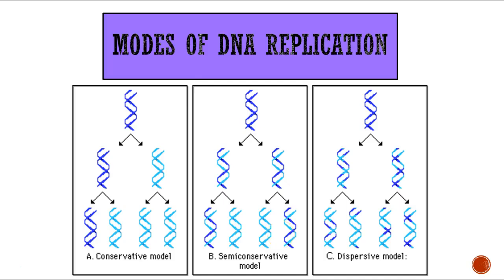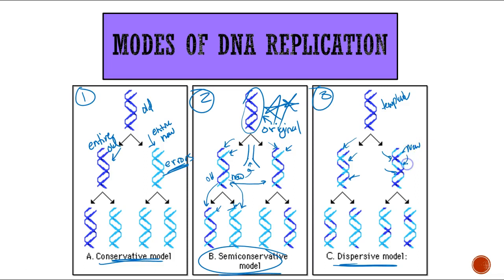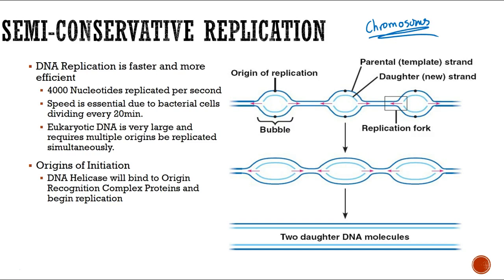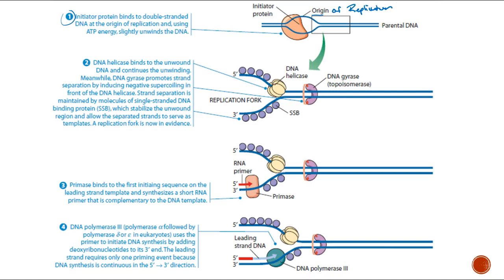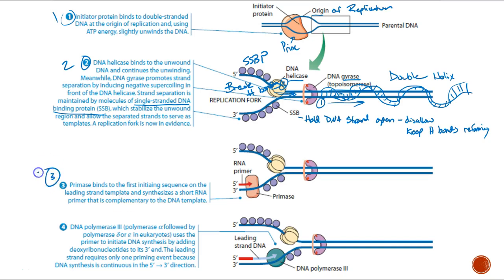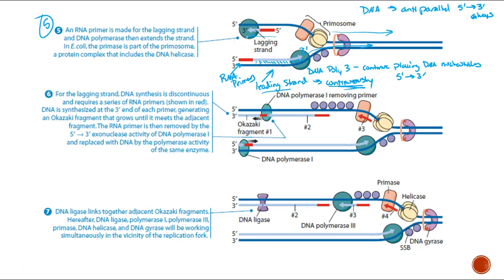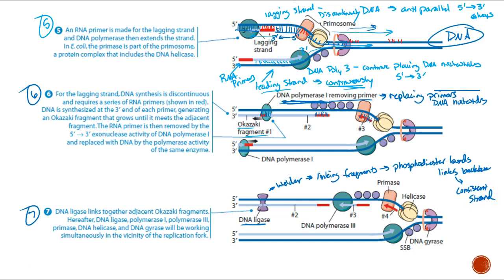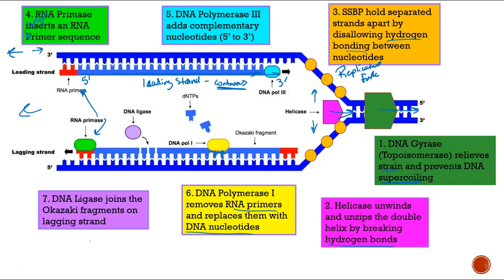DNA Replication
2.7 & 7.1 - DNA Replication

Understandings/Objectives:

2.7 (1) The replication of DNA is semi-conservative and depends on complementary base pairing.
2.7 (2) Helicase unwinds the double helix and separates the two strands by breaking hydrogen bonds.
2.7 (3) DNA polymerase links nucleotides together to form a new strand, using the pre-existing strand as a template.
7.1 (2) DNA structure suggested a mechanism for DNA replication.
7.1 (3) DNA polymerases can only add nucleotides to the 3’ end of a primer.
7.1 (4) DNA replication is continuous on the leading strand and discontinuous on the lagging strand.
7.1 (5) DNA replication is carried out by a complex system of enzymes.
7.1 (6) Some regions of DNA do not code for proteins but have other important functions.

Applications/Skills:

7.1 (A1) Rosalind Franklin’s and Maurice Wilkins’ investigation of DNA structure by X-ray diffraction.
7.1 (A2) Use of nucleotides containing dideoxyribonucleic acid to stop DNA replication in preparation of samples for base sequencing.
7.1 (A3) Tandem repeats are used in DNA profiling.